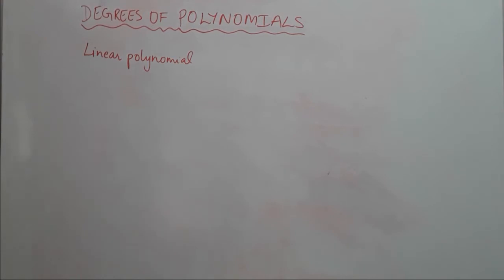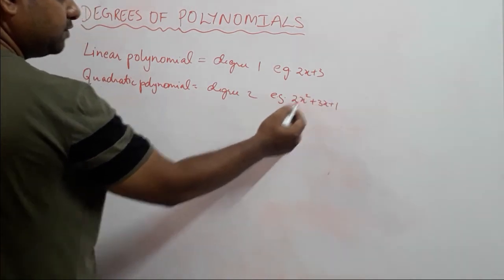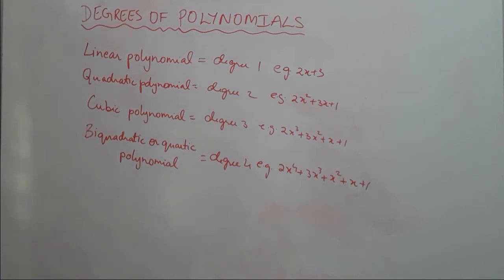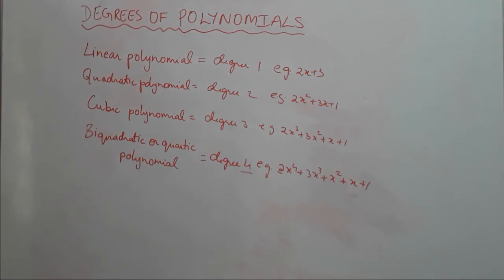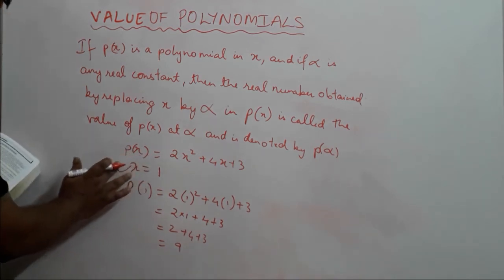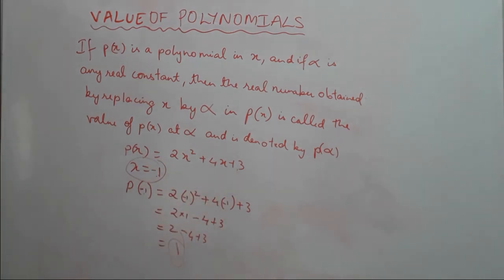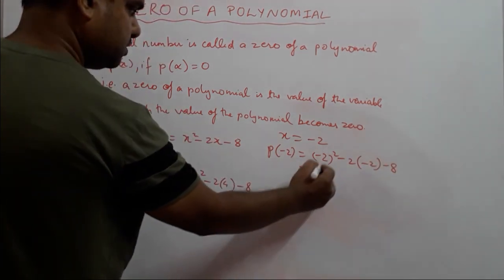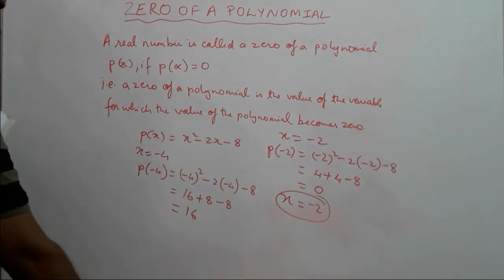Polynomials Class 10 | Part 2 | Types of Polynomials | SmartKidz Goa Board Maths Chapter 2 | NCERT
The highest value of the exponent in the expression is known as Degree of Polynomial. The degree of a polynomial is the largest exponent. It is also known as an order of the polynomial. While finding the degree of the polynomial, the polynomial powers of the variables should be either in ascending or descending order.

Linear Polynomial: If the expression is of degree one then it is called a linear polynomial. For Example 5x+2, 50z+3.
Quadratic Polynomial: If the expression is of degree two then it is called a quadratic polynomial.For Example  2x^{2}+4x, 3x^{2}+3x+3 .
Cubic Polynomial: If the expression is of degree three then it is called a cubic polynomial.For Example  2x^{3}+5x, 8y^{3}+6y+3 .

^ means it is raised to